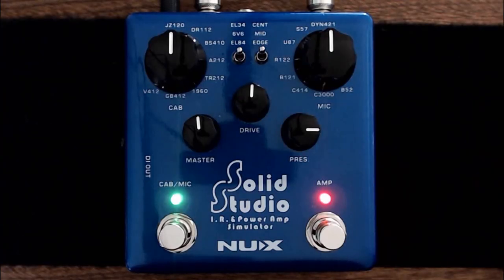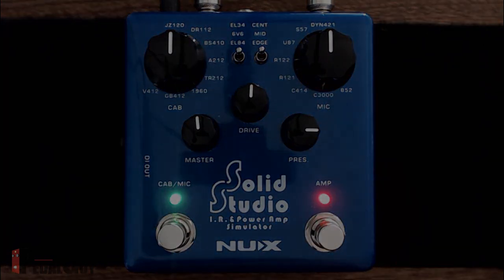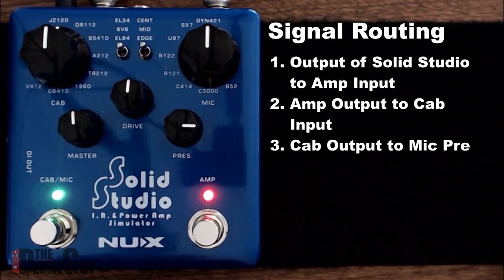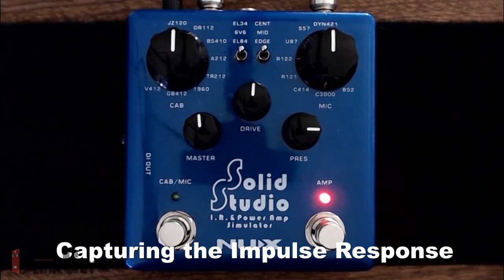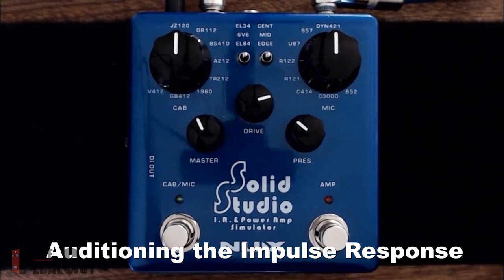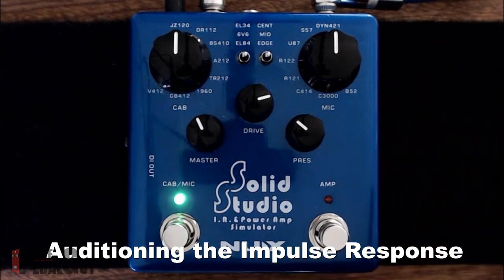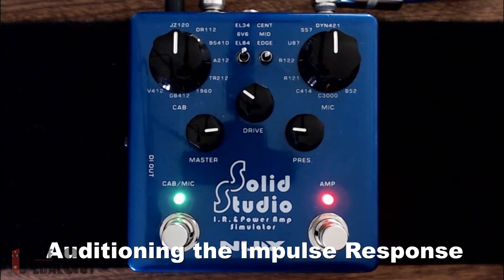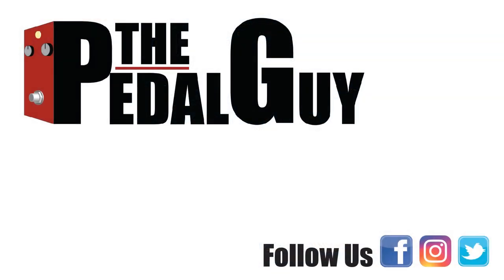ThePedalGuy VLOG Capturing an Impulse Response with the NuX Solid Studio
In this VLOG, ThePedalGuy shows you how to capture your first Impulse Response with the NuX Solid Studio Pedal.

About the NuX Solid Studio
NUX is proud to introduce the new Verdugo series Solid Studio IR & Power Amp simulator, a pedal version of the most classic amp/cabinet scenarios including microphones and power amp tubes. Over many years of research, Solid Studio was specifically developed to fill the essential needs of discerning musicians and sound technicians, including the art of mic-ing instrument amplifiers on stage or in the studio. Solid Studio provides ease-of-use, reliability, versatility, and, above all, incredible audio quality.

Virtual mic-ing is achieved by choosing 1 cabinet and 1 microphone, and fine-tuning the position of the microphone using the mic position switch.  Plus, you can add the tube sound by engaging the power amp simulation.

You'll find it today at ThePedalGuy